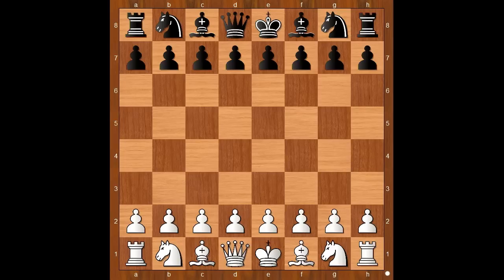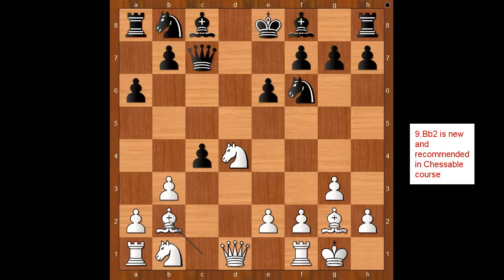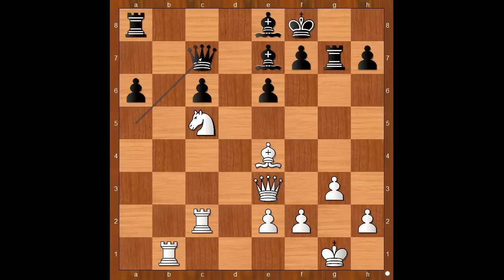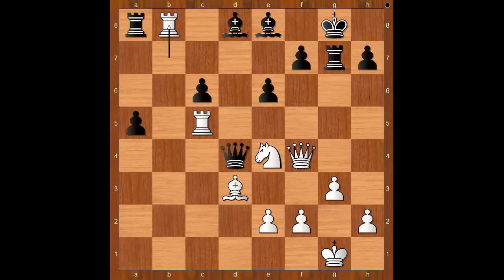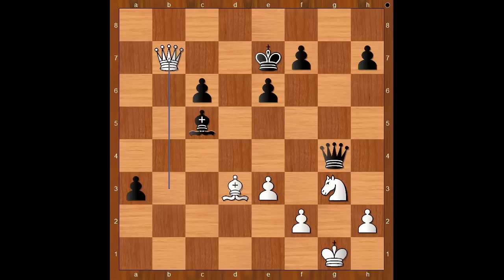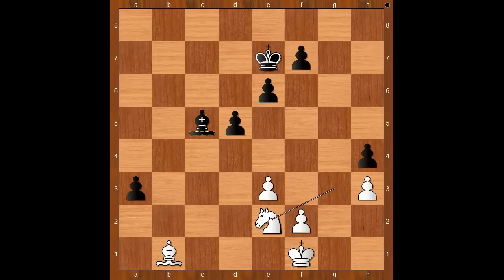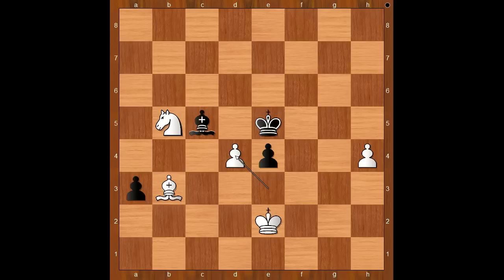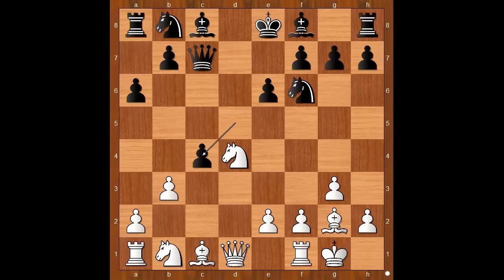Winning with a novelty | Ding Liren vs Fabiano Caruana: Norway Chess 2019